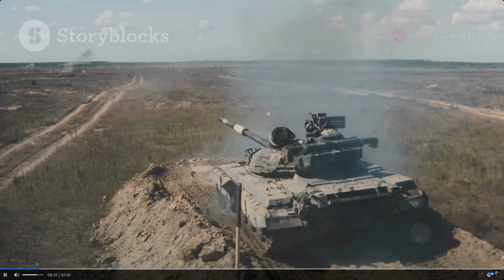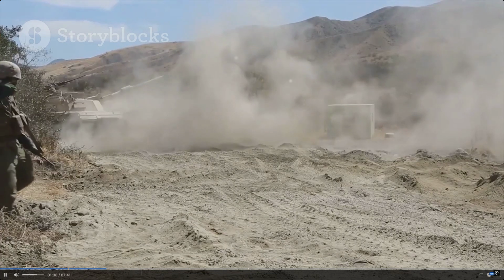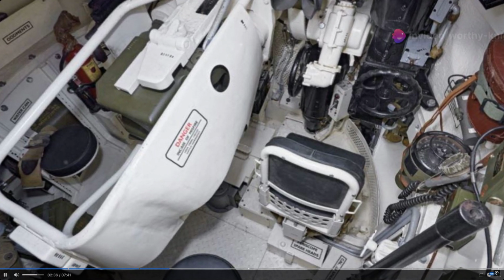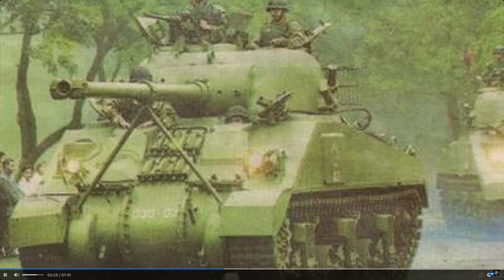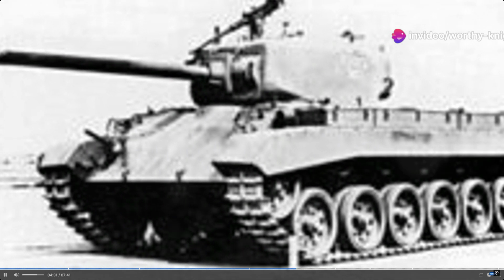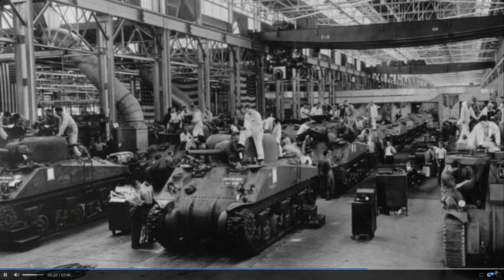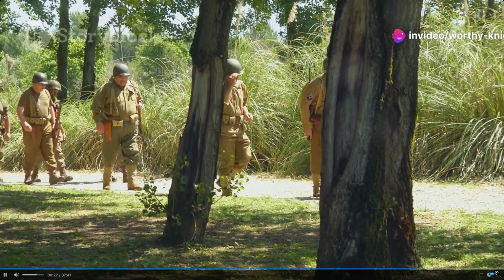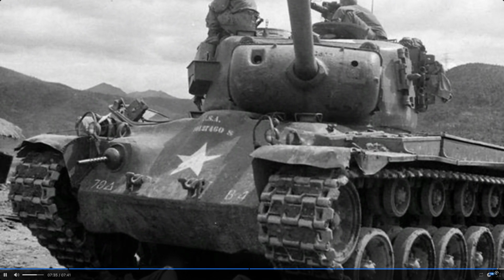The Evolution of U.S. Tanks in WWII: From M4 Sherman to T26 Pershing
Discover the evolution of U.S. tank warfare in World War II in my latest video! Delve into the U.S. Army's initial perception of tanks as infantry support, and learn how early war experiences in North Africa and the Pacific shaped tank development. Examine the M4 Sherman's role as the backbone of American armor, its strengths, and vulnerabilities. Explore the urgent need for more advanced tanks to compete with German armored forces, leading to the development of the T20 and T25 series. Finally, understand the challenges faced in developing a true successor to the Sherman tank, culminating in the deployment of the T26 Pershing.

OUTLINE:

00:00:00 Preparing for Global War
00:01:02 Infantry Support and Exploiting Breakthroughs
00:02:07 A Dependable Ally with Limitations
00:03:16 Prototypes and Promises
00:04:35 Balancing Speed and Quality
00:05:45 Lessons from the European Theater